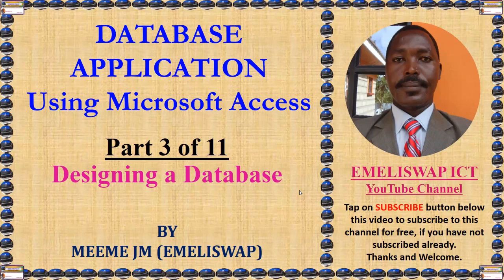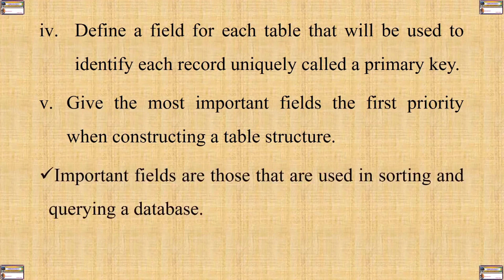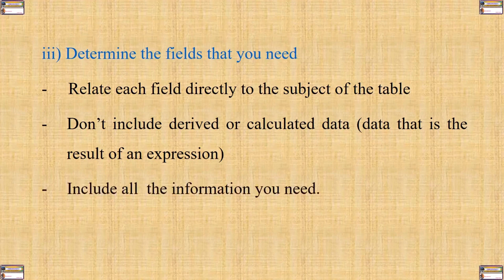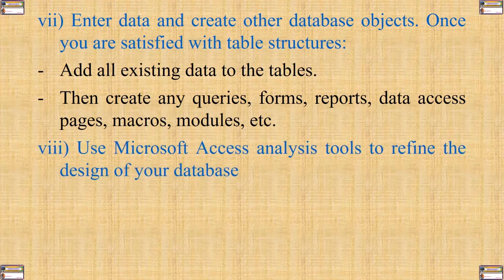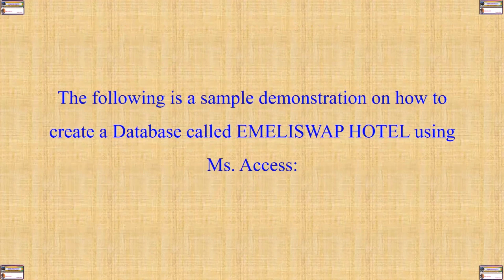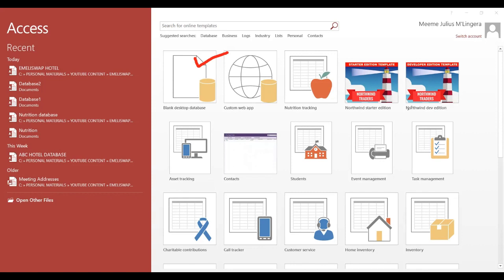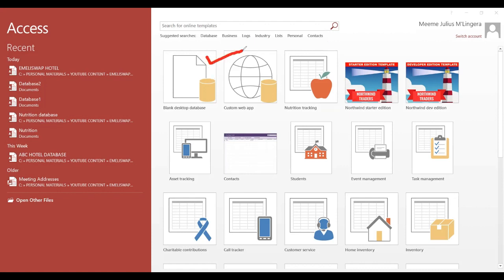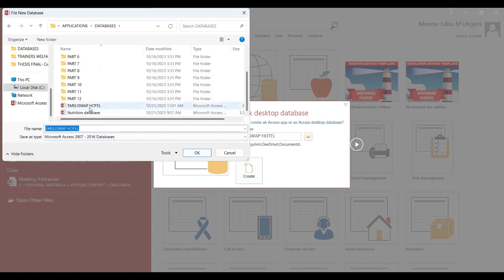Designing a Database using Microsoft Access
This video outlines the questions you need to answer while designing a database, guideline on designing a good database, and the steps to follow while designing a database. It finally outlines and demonstrates the procedure for creating a database using Microsoft Access